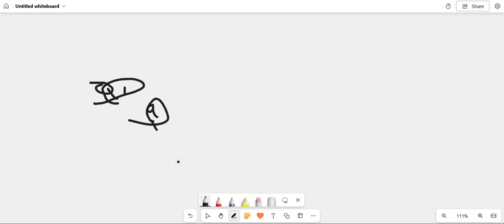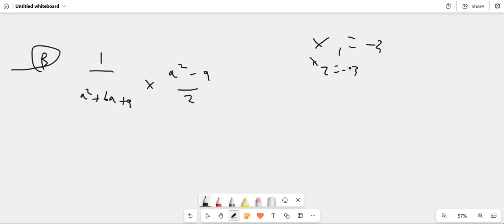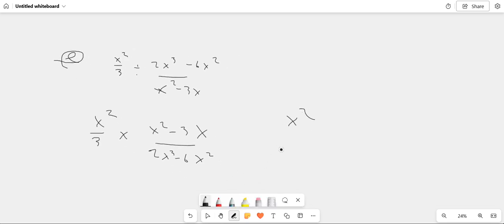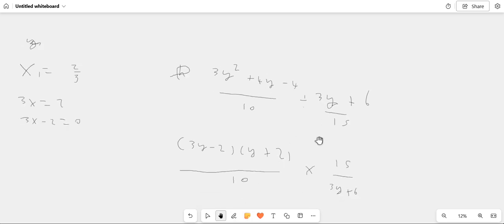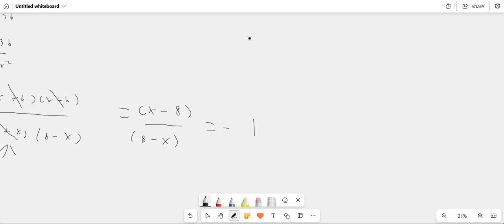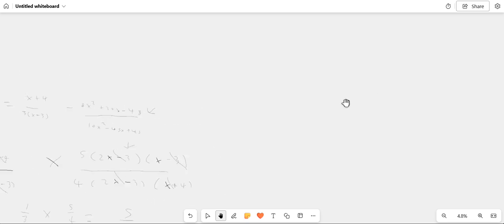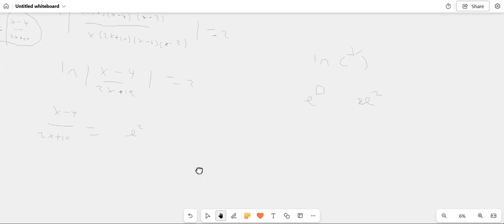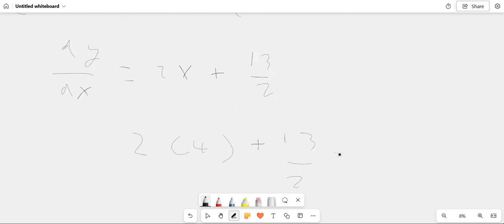A level Edexcel Maths Pure 2 Exercise 1B PATTERNED (Algebraic Methods)